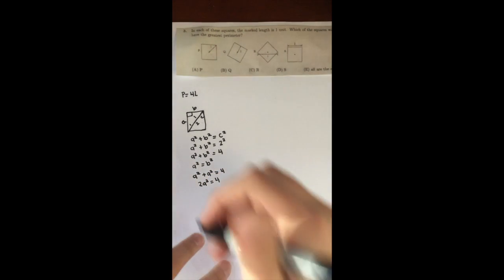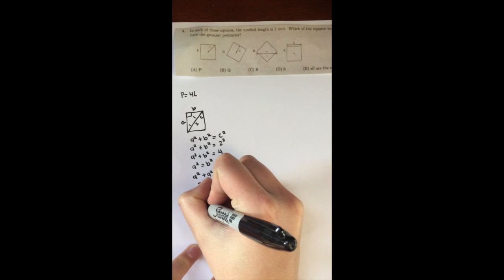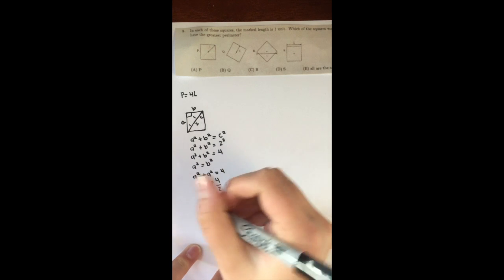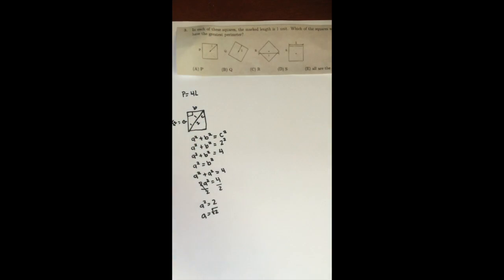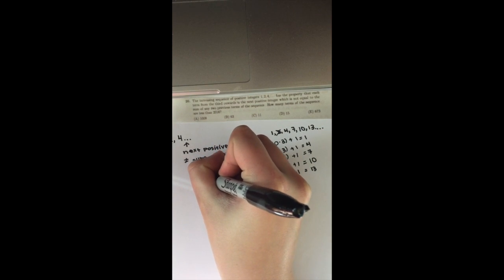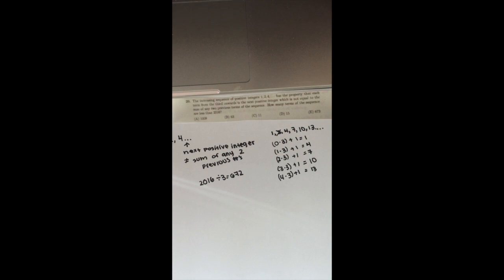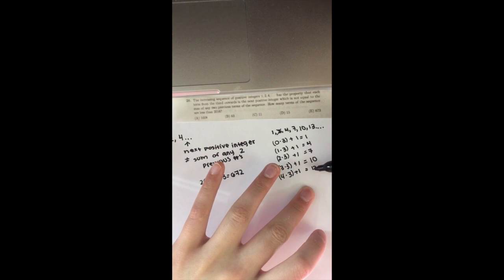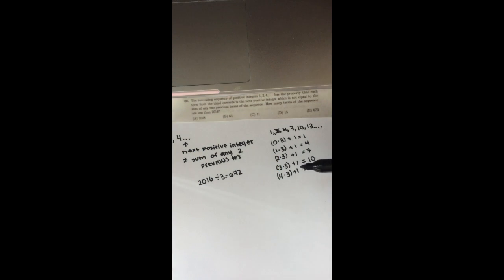Questions 3, 20, and 25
This video is about Questions 3, 20, and 25